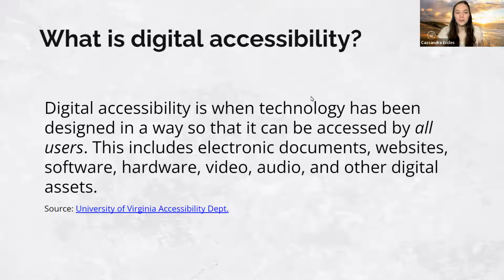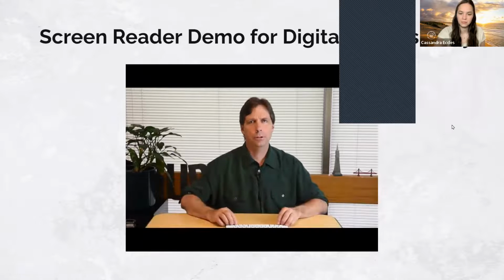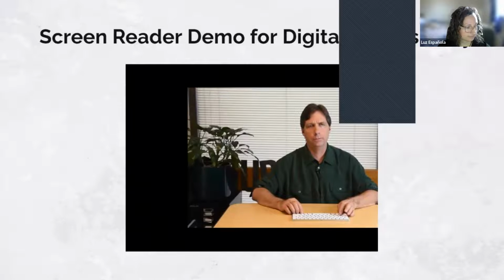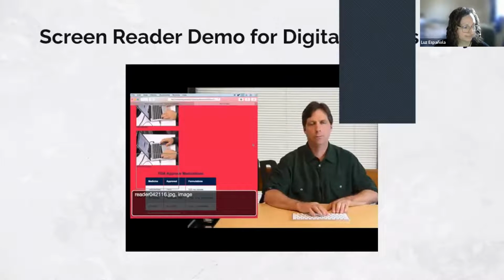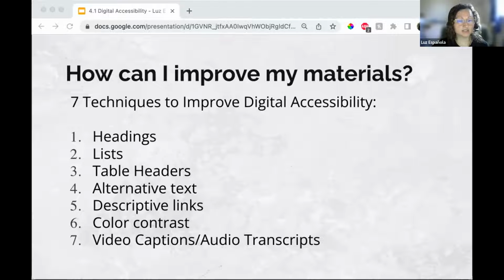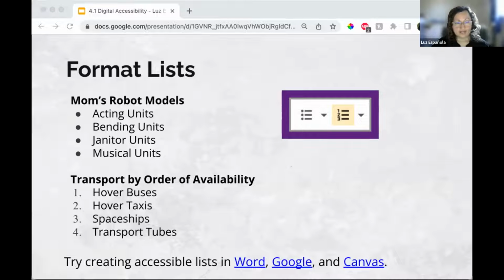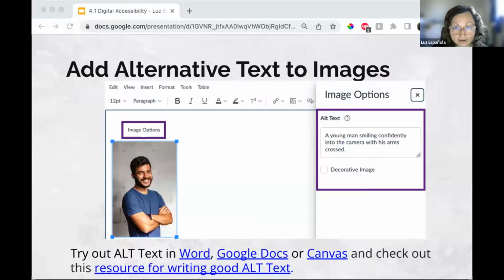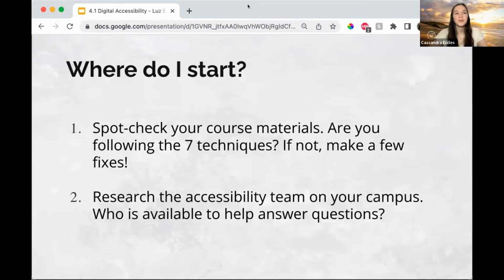FELT Day 4: Recording 3